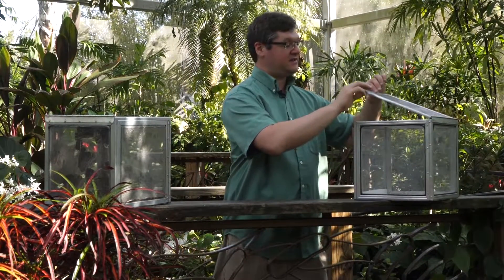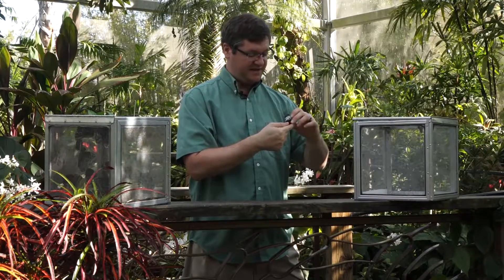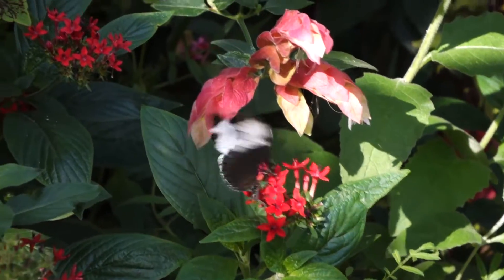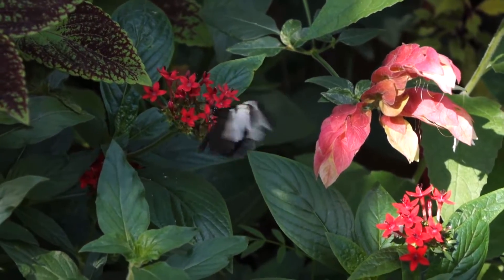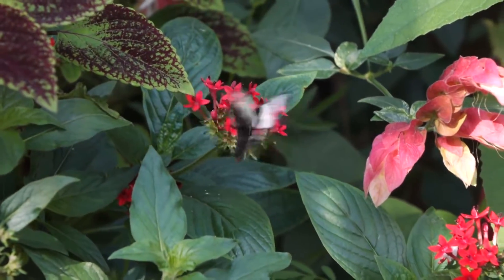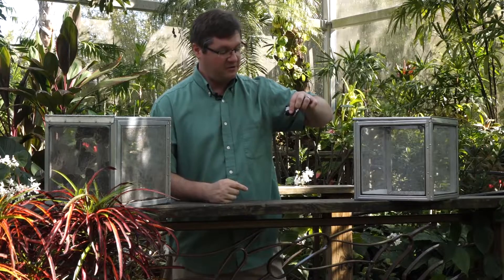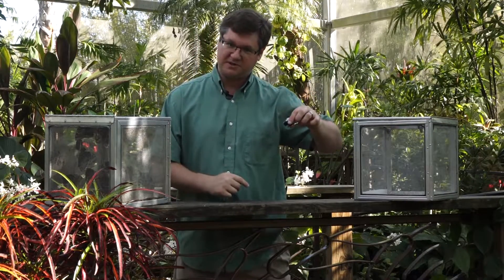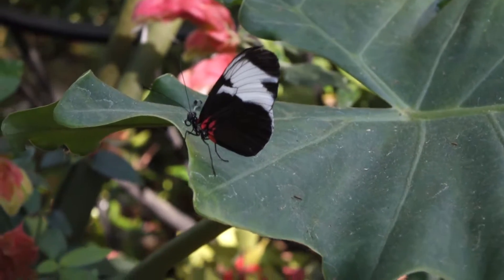Butterfly Rainforest Moment: Sapho Longwing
Spend a moment in our Butterfly Rainforest with Ryan talking about the Sapho longwing butterfly, Heliconius sapho, from Central America. Because of the iridescent blue of its upper wings, it's also called the Sapphire longwing.

Sapho longwing butterflies are related to our Florida native Zebra longwings!